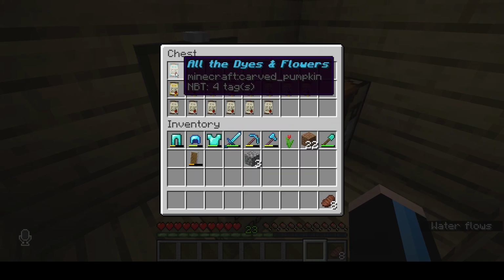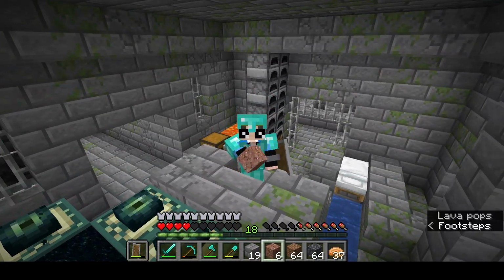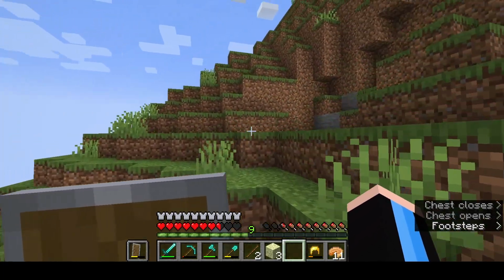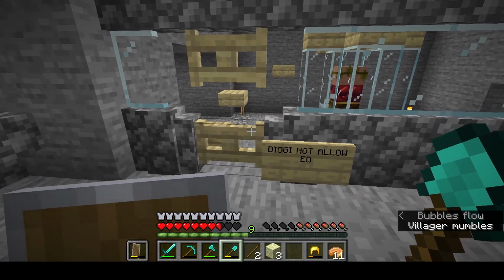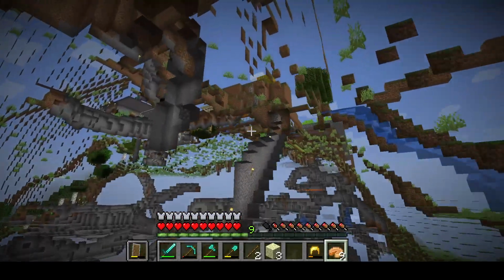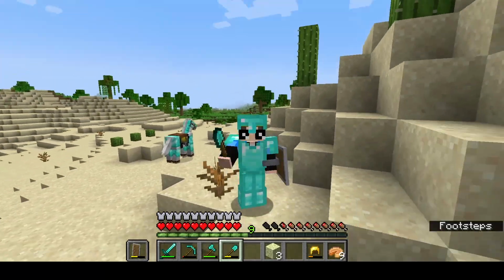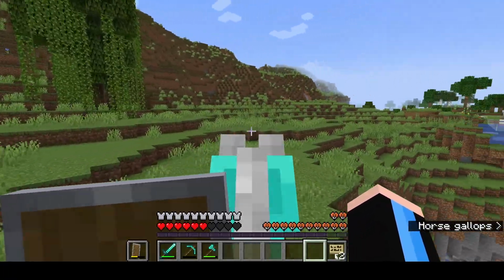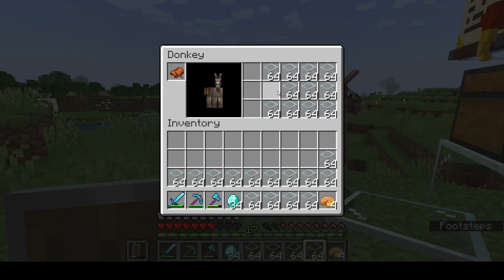A Whole Lot Of Permits! | Chronicles | Episode 2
A Whole Lot Of Permits!

Paper: ❌
Gusoman: ❌